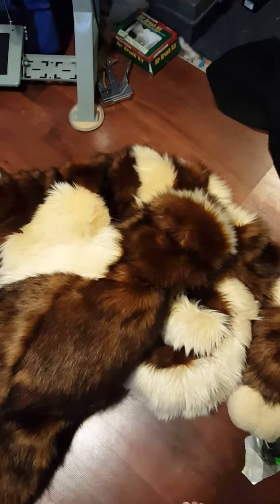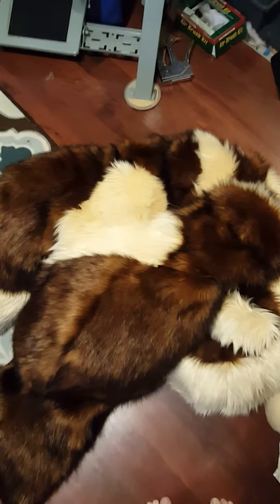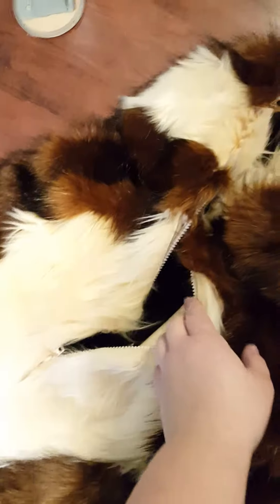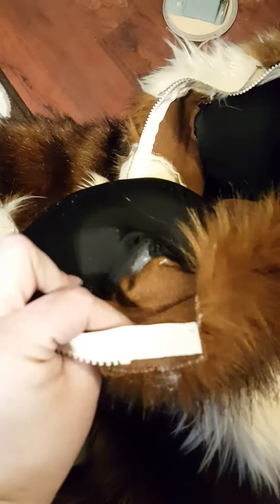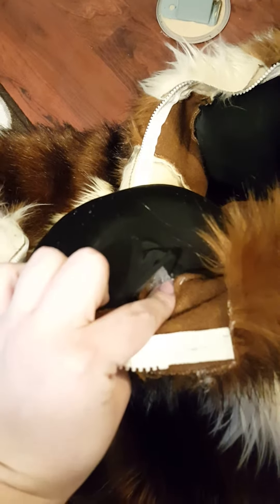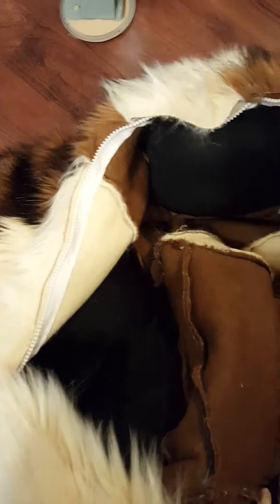Ruby Fursuit details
As requested by the owner I did a little video of the suits padding